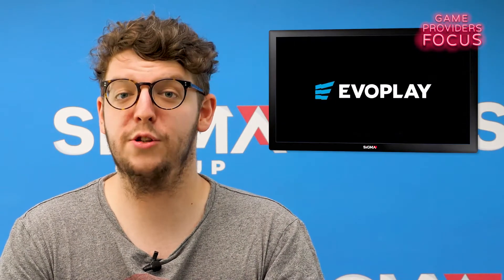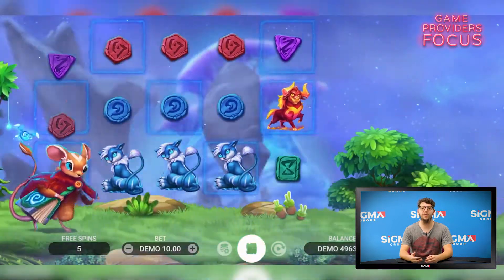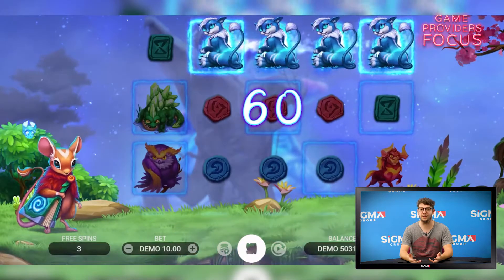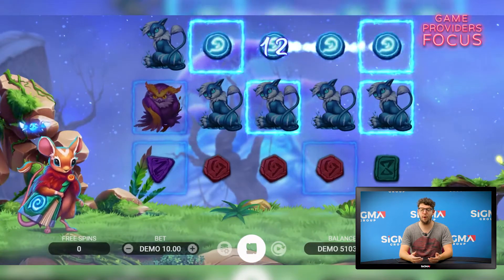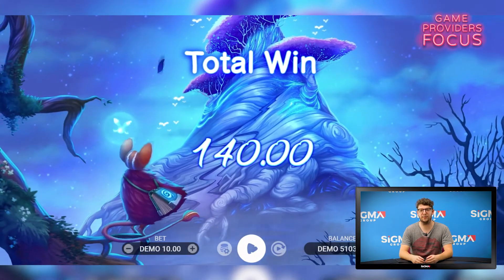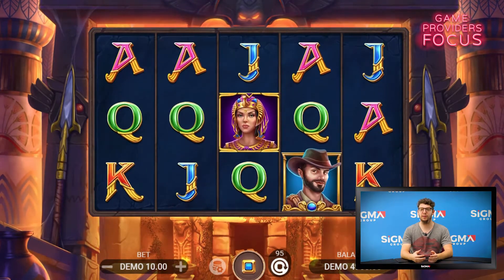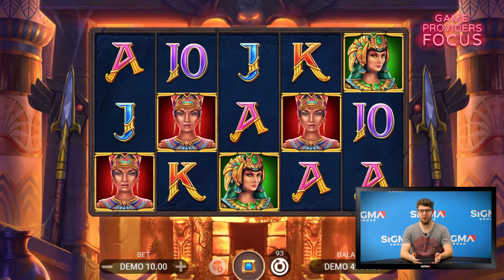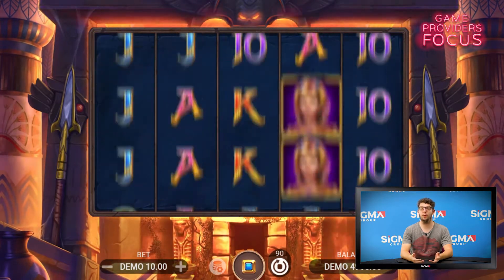Evoplay | Game Provider Focus | SiGMA TV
It's Phillip from Arcadem bringing another review! Today he will be discussing the Games Provider - Evoplay, focusing on it's two games - "Tree of Light" & "Temple of Dead"

Check out the full video for an in-depth look into Evoplay's two exciting games!